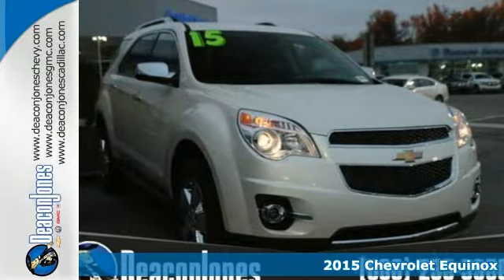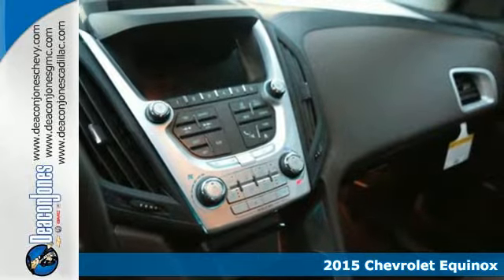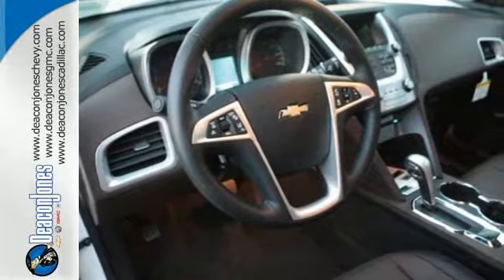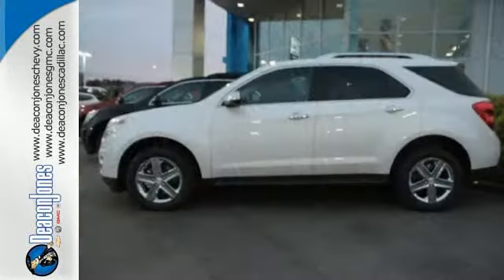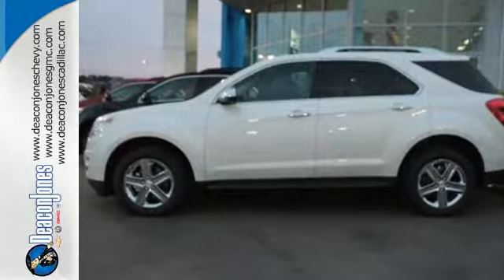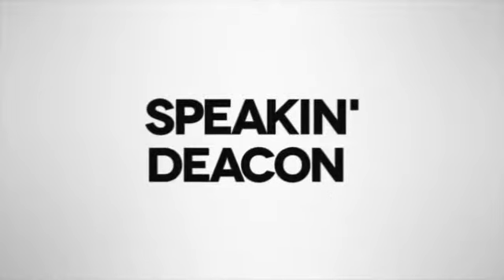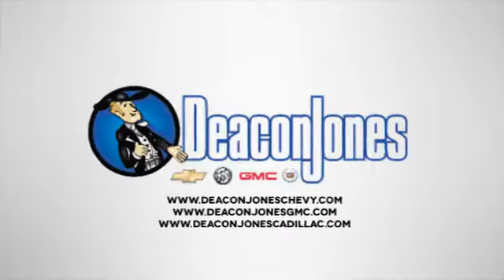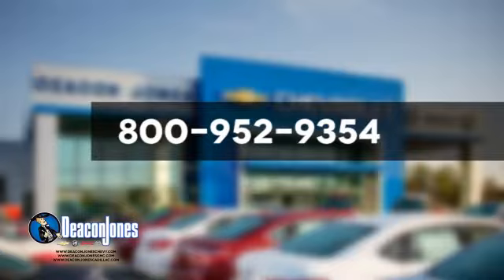2015 Chevrolet Equinox Smithfield NC Selma, NC #150384 SOLD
Year: 2015
Make: Chevrolet
Model: Equinox
Trim: FWD 4dr LTZ
Engine: 2.4L 4 Cylinder Engine
Transmission: AUTOMATIC
Color: WHITE DIAMOND TRICOAT
Interior: JET BLACK/BROWNSTONE
Stock #: 150384
VIN: 1GNALDEK8FZ113901
Heated Leather Seats, iPod/MP3 Input, Onboard Communications System, Remote Engine Start, Chrome Wheels, Head Airbag. FUEL EFFICIENT 32 MPG Hwy/22 MPG City! LTZ trim, WHITE DIAMOND TRICOAT exterior and JET BLACK/BROWNSTONE interior AND MORE! KEY FEATURES INCLUDE: Leather Seats, Heated Driver Seat, Back-Up Camera, Premium Sound System, Satellite Radio, iPod/MP3 Input, Onboard Communications System, Chrome Wheels, Remote Engine Start, Heated Seats, Heated Leather Seats. MP3 Player, Privacy Glass, Keyless Entry, Steering Wheel Controls, Child Safety Locks. OPTION PACKAGES: TRANSMISSION, 6-SPEED AUTOMATIC WITH OVERDRIVE (STD), ENGINE, 2.4L DOHC 4-CYLINDER SIDI (SPARK IGNITION DIRECT INJECTION) with VVT (Variable Valve Timing) (182 hp [135.7 kW] @ 6700 rpm, 172 lb-ft [232.2 N-m] @ 4900 rpm) (STD), LTZ PREFERRED EQUIPMENT GROUP Includes Standard Equipment. LTZ with WHITE DIAMOND TRICOAT exterior and JET BLACK/BROWNSTONE interior features a 4 Cylinder Engine with 182 HP at 6700 RPM*. EXPERTS ARE SAYING: Great Gas Mileage: 32 MPG Hwy. WHY BUY FROM US: Choose from thousands of preowned vehicles at Deacon Jones. Deacon Jones opened his first used car lot in 1974 in Princeton, NC and has offered quality preowned vehicles to Johnston and surrounding counties for 34 years. Find domestics and imports- something to fit everyone's budget. Financial Hardships? Give Deacon Jones the opportunity to help you reestablish your credit. We look forward to assisting you with your next vehicle purchase. Eastern N.C.'s Largest Volume Dealer. Horsepower calculations based on trim engine configuration. Fuel economy calculations based on original manufacturer data for trim engine configuration. Please confirm the accuracy of the included equipment by calling us prior to purchase.

Address:
1115 North Bright Leaf Blvd